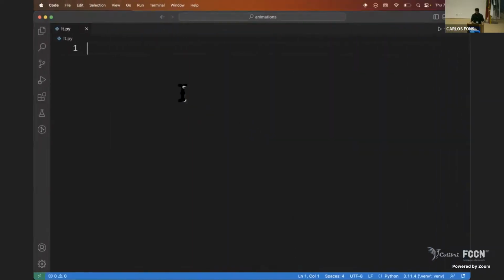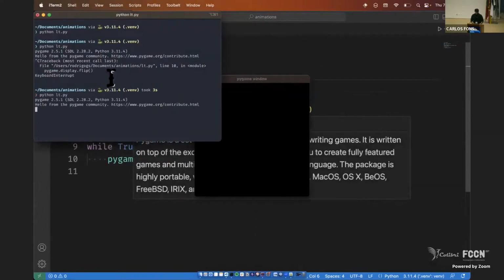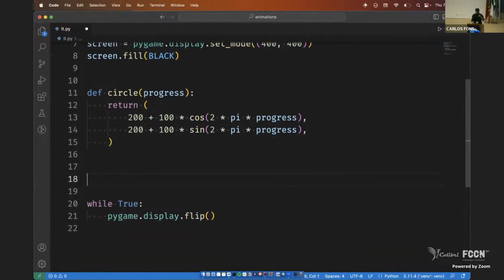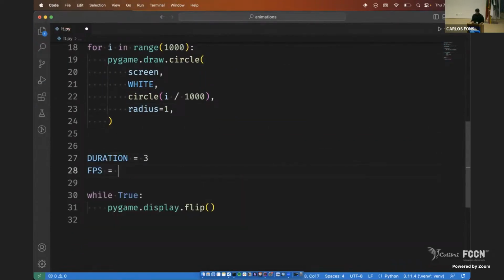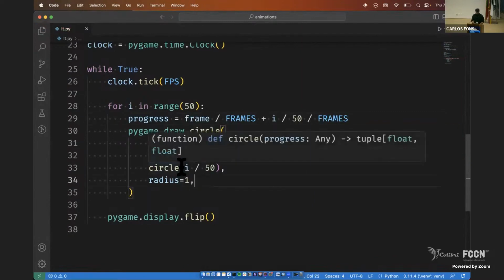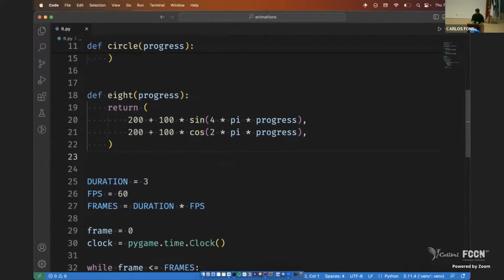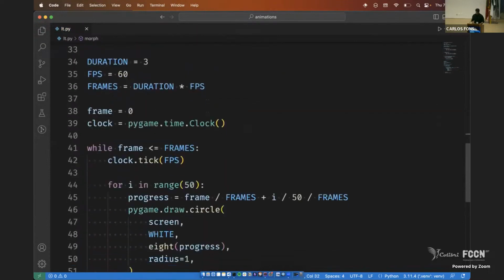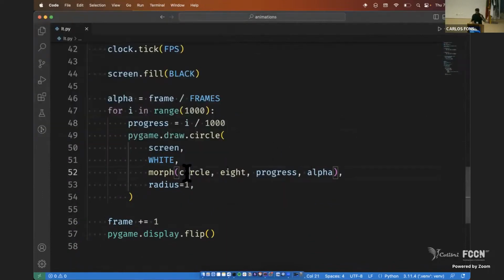Animations from first principles ⚡️ – lightning talk by Rodrigo Girão Serrão at PyCon Portugal 2023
In this lightning talk, I walk you through some Python + pygame code that lets you make simple animations.
We start by animating the drawing of a circle and end up with an animation that morphs a circle into a figure eight!

Lightning talk at PyCon Portugal 2023.